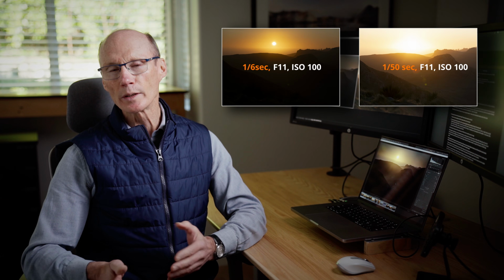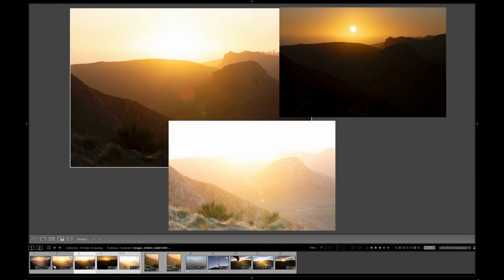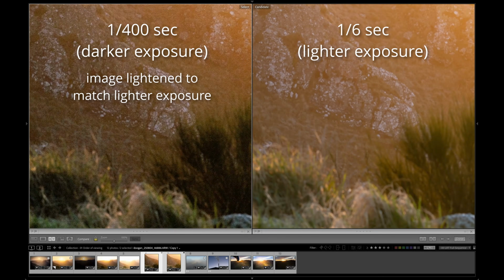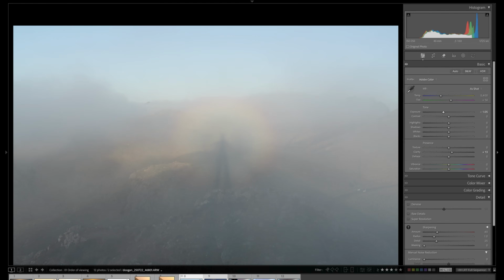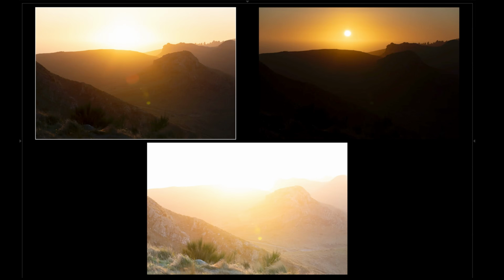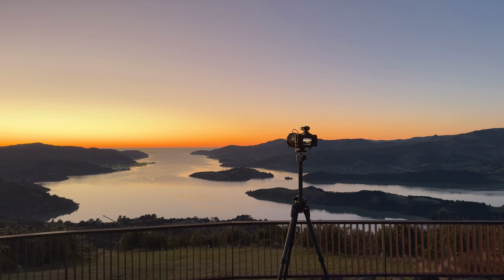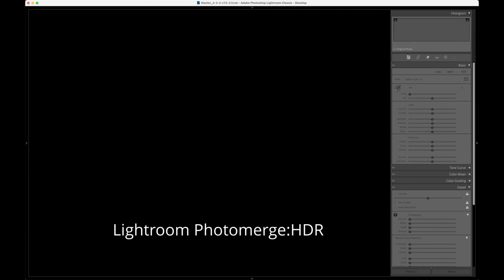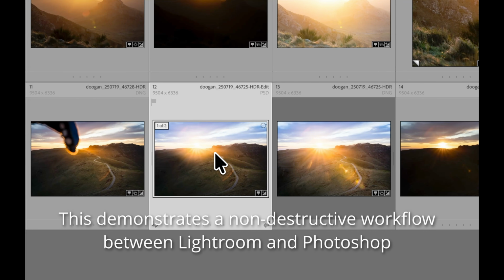How I Know Exactly When to Bracket Exposures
In this video I talk about exposure bracketing, a fundamental skill for landscape photographers. Why you do it. How you do it. And a few extra tips thrown in to make your exposure bracketing workflow efficient and effective.

0:00 Introduction
0:31 The many ways of merging bracketed exposures
0:58 Deciding whether to bracket
1:31 Analysing an average exposure of a high contrast scene
1:55 Analysing a darker capture of a high contrast scene
2:31 Photographing the sunrise on Witch Hill
3:01 The histogram when shooting a high contrast scene
3:25 Analysing histograms for bracketing decisions
4:18 How to take bracketed exposures
4:24 Change shutter speed, not aperture or ISO
5:04 Setting up auto exposure bracketing on a Sony Alpha camera
5:52 Use a tripod and remote release when bracketing
6:02 How I process my bracketed exposures
6:24 Lightroom’s Photomerge HDR
7:23 Lightroom to Photoshop smart object layers
7:59 Merging with layers in Photoshop
8:18 Non-destructive round-tip Lightroom to Photoshop workflow
9:04 Summary of points

Want personalised help with your landscape photography?
I offer 1-on-1 coaching for real-world improvement.
👉 Free 10-min clarity call (no pressure)

Link to Greg Benz on HDR monitors and processing